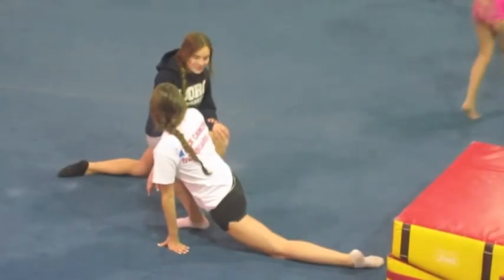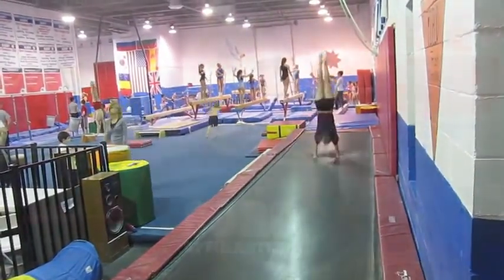Dana's Made Project